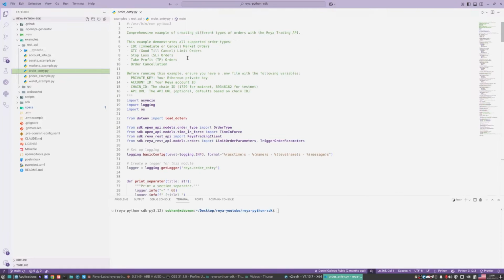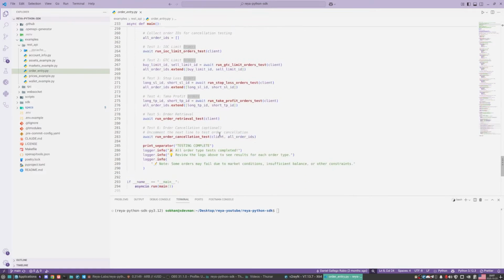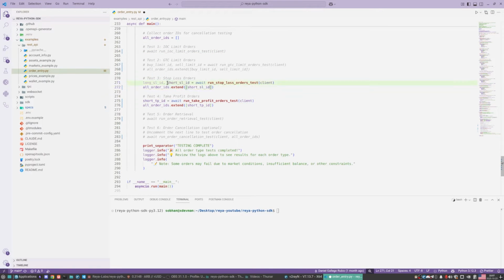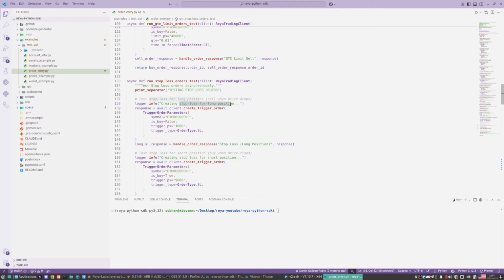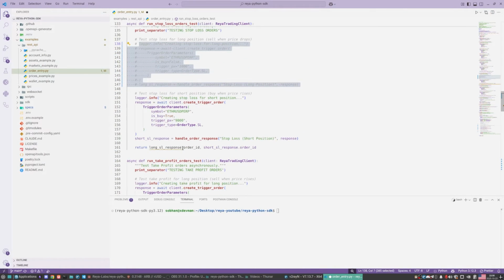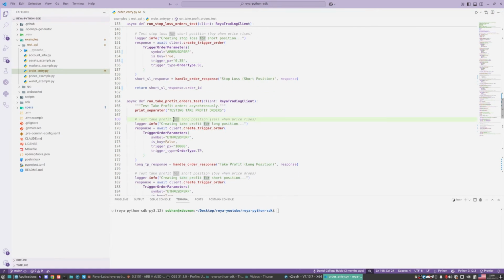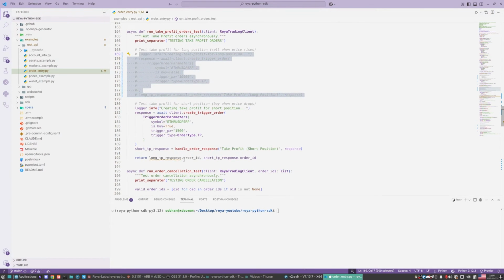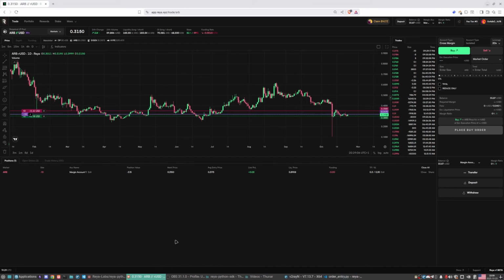part 6: How to set Take Profit and Stop Loss - Reya Python SDK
In this video, we’ll cover how to set Take Profit and Stop Loss orders using the Reya Python SDK.